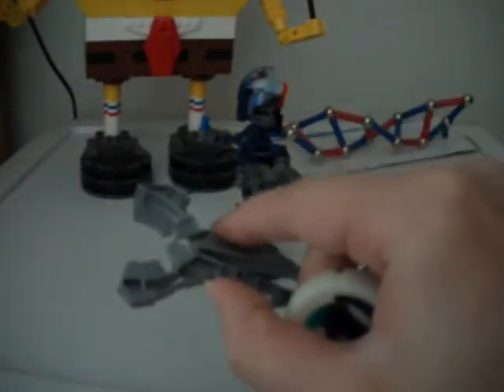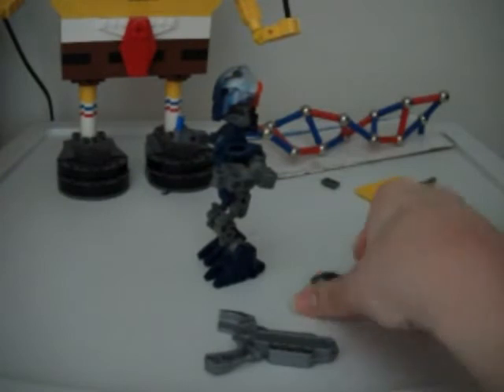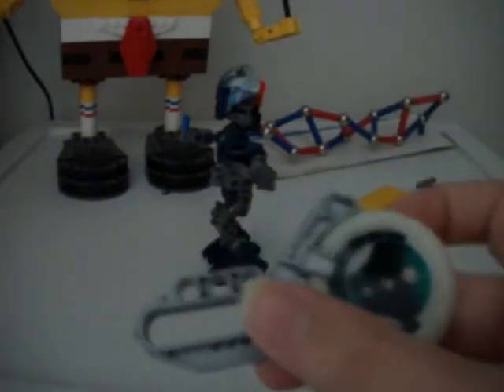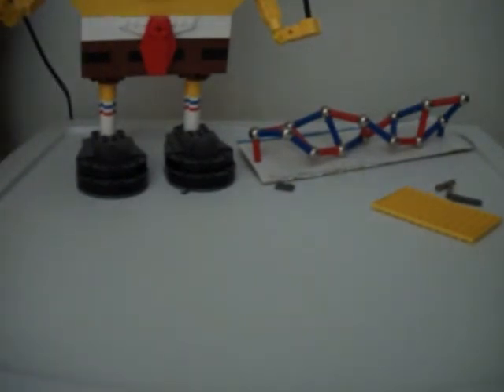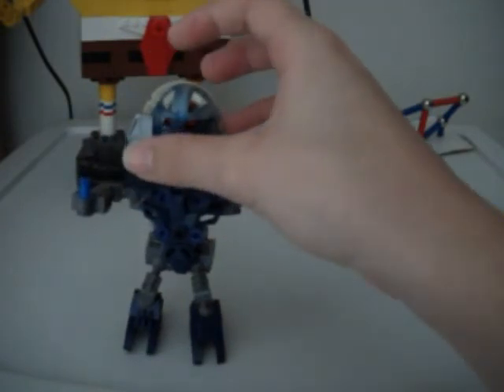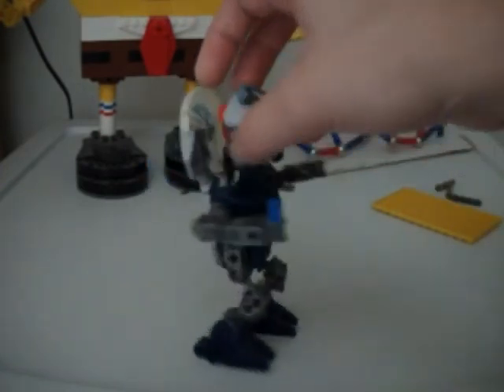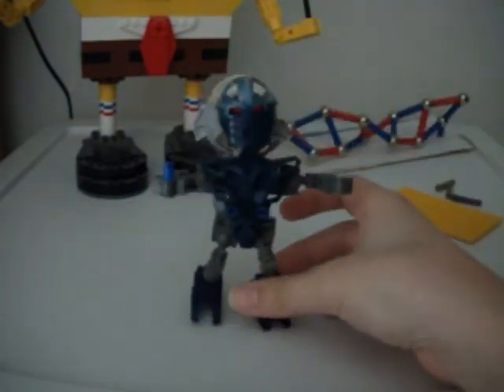Vhisola review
WOW, almost 16 minutes (17 if intros are included) just to go over a small matoran! not to mention that I don't have the box or instructions.

If you are (or were) able to make it through this entire review without skipping forward, type "Vhisola" in the comments.